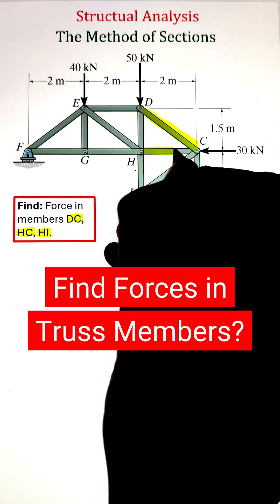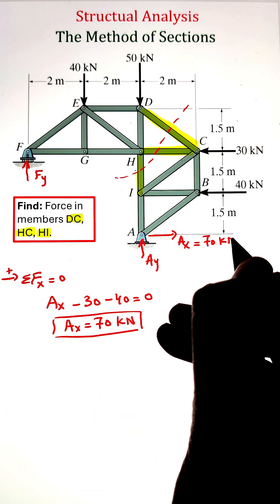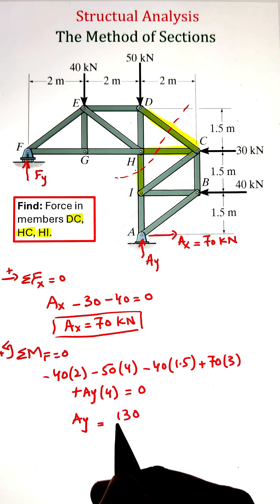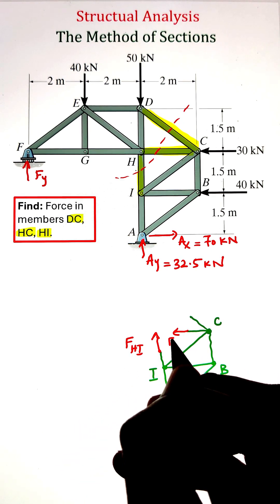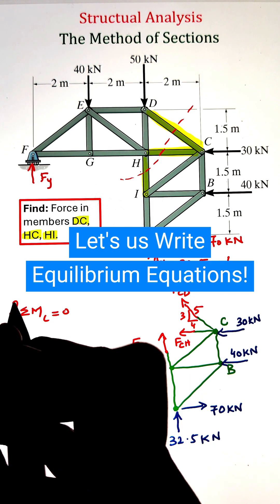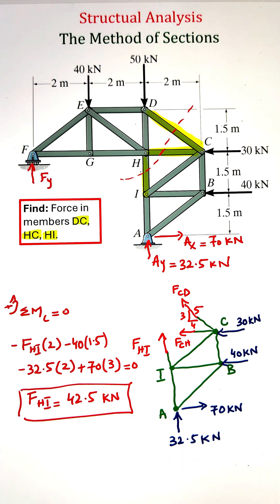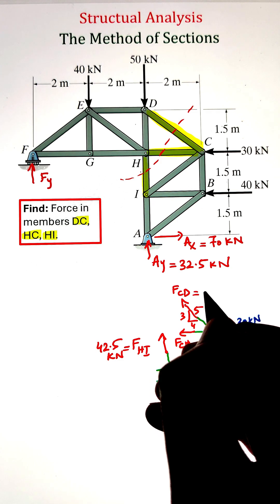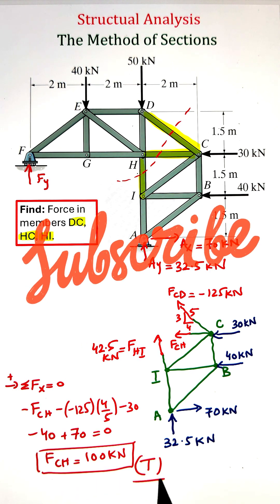Forces in Truss Members | Method of Sections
📌 Truss Analysis using the Method of Sections | Engineering Mechanics Tutorial

🔹 In this video, you will learn:
✅ How to analyze trusses using the method of sections
✅ Step-by-step explanation with solved examples
✅ How to calculate axial forces (tension/compression) in truss members
✅ Equilibrium equations (ΣFx = 0, ΣFy = 0, ΣM = 0) for structural stability
✅ Tips for engineering students preparing for exams and real-world applications

📌 Structural Engineering Enthusiasts
📌 Those preparing for FE Exam, PE Exam, CE Board Exam, GATE, and other engineering tests